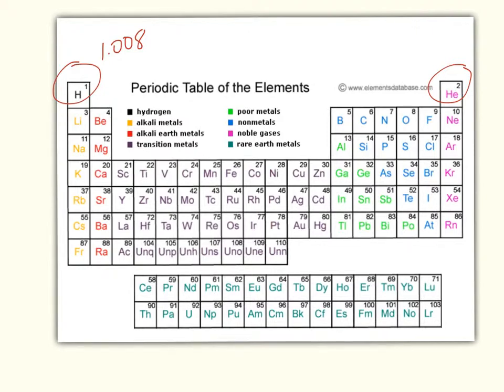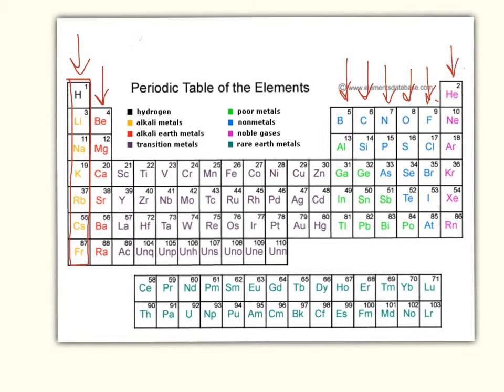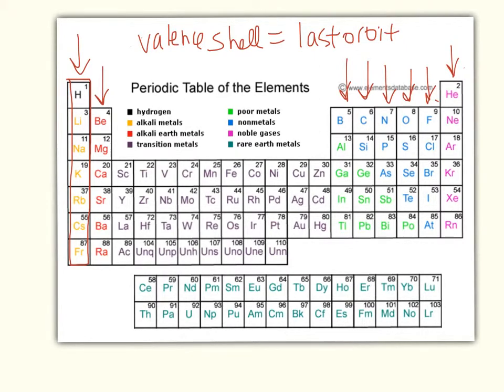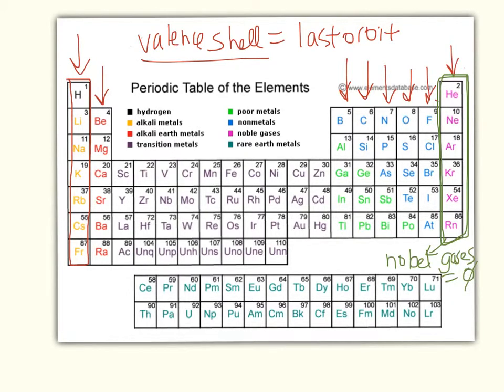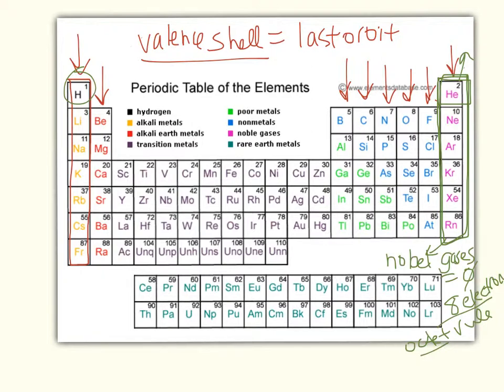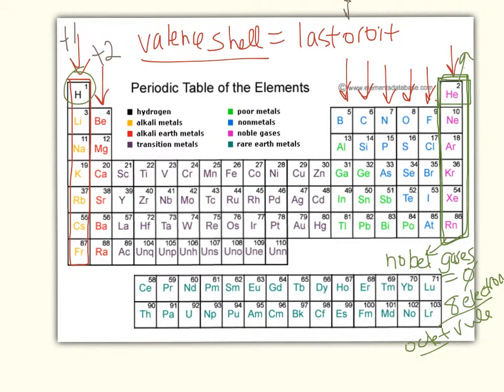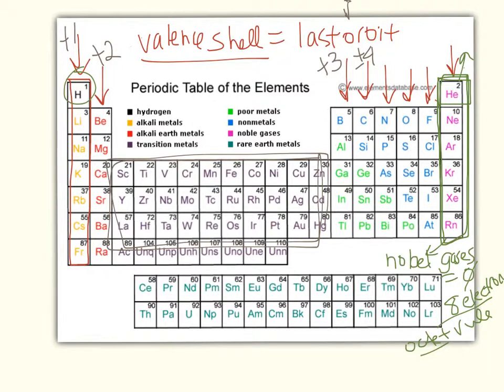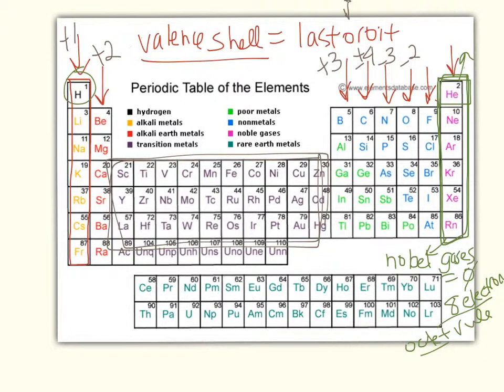Periodic table and valence charges